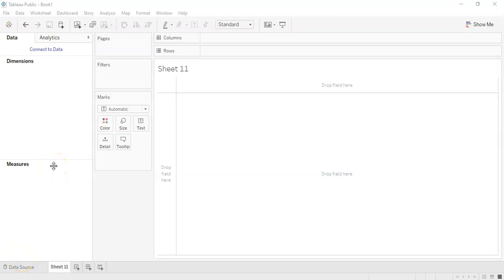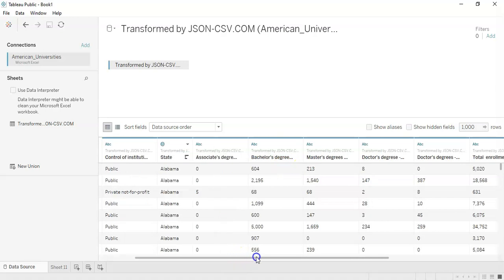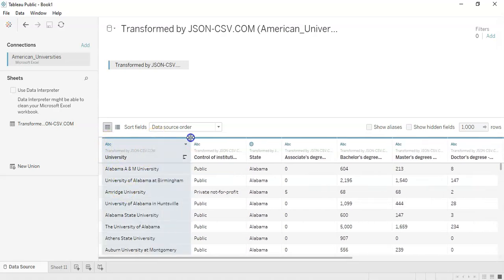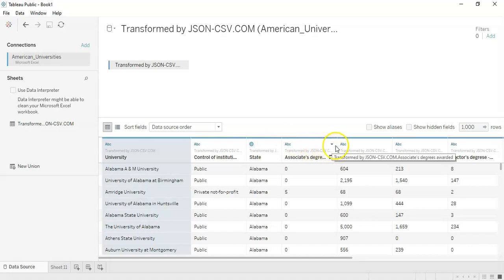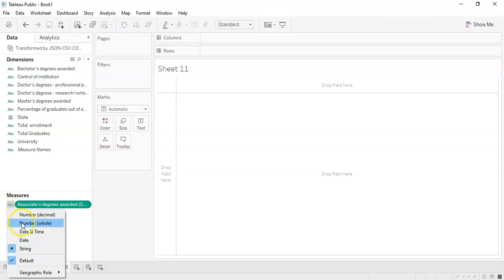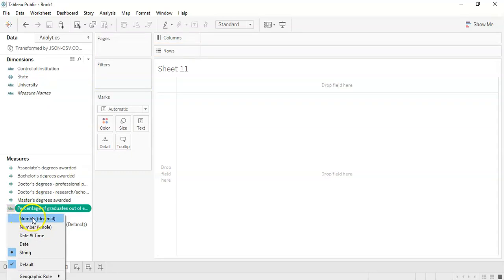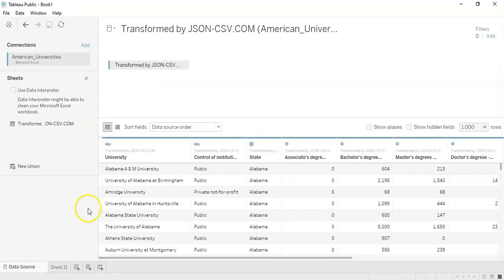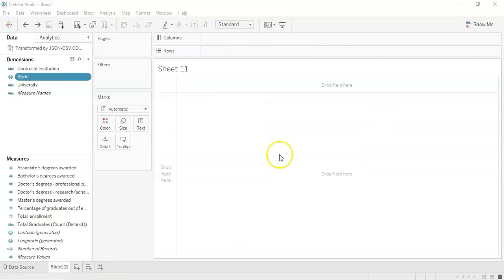Create Maps in Tableau Part - 1